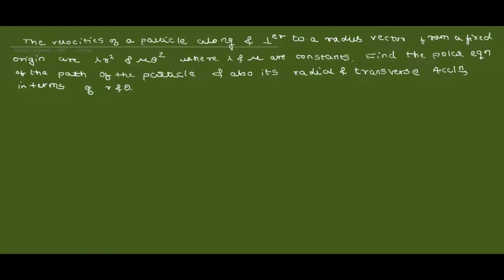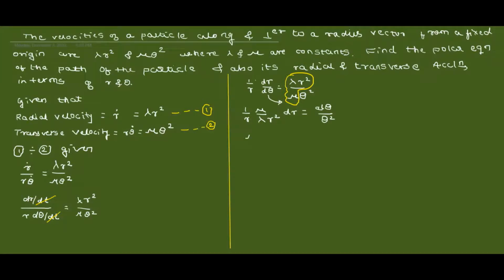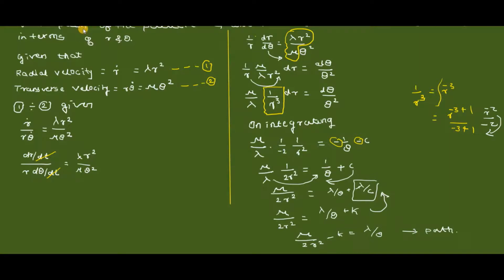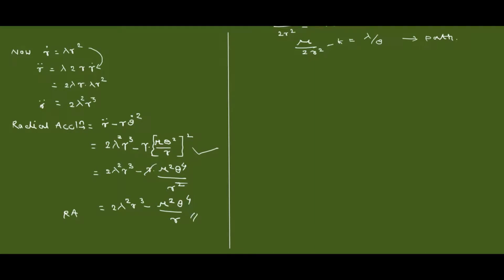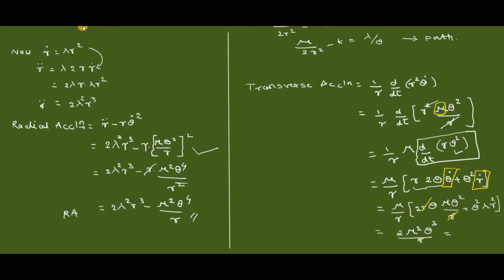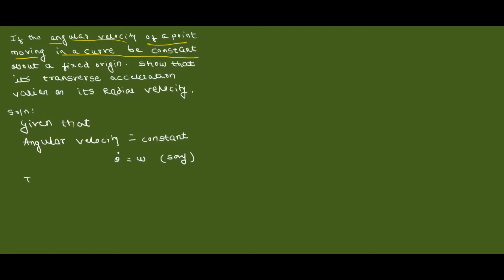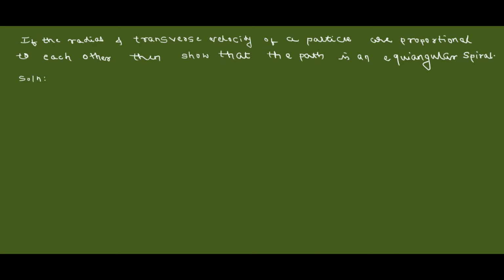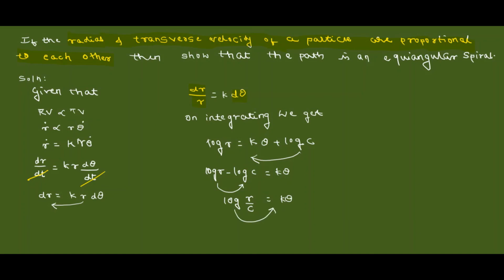Examples on Radial, Transverse velocities & accelerations